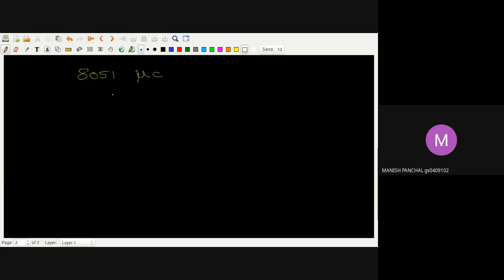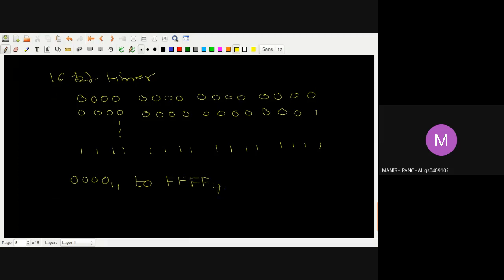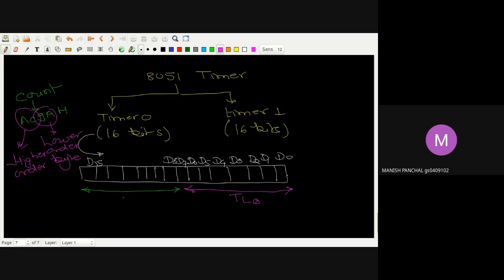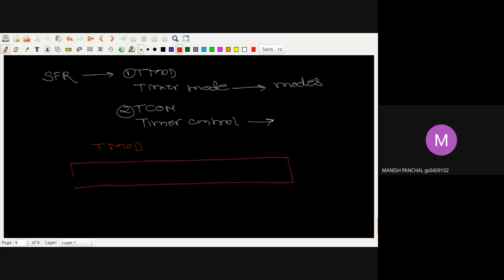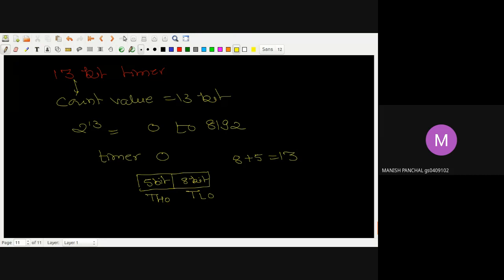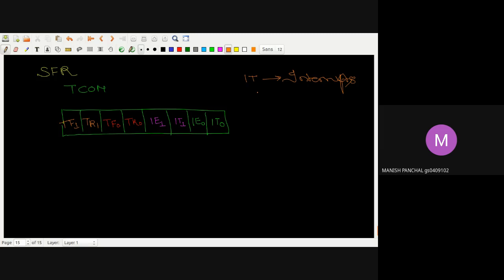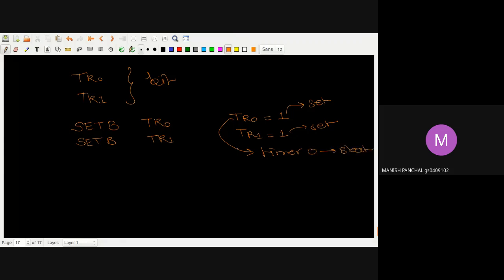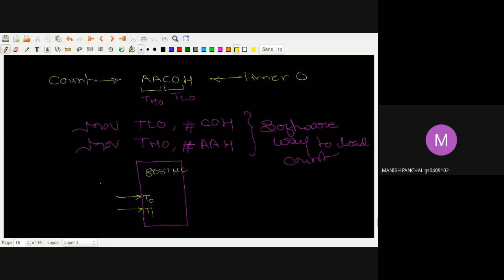Lecture-26-Timers of 8051 Microcontroller (Part - I)